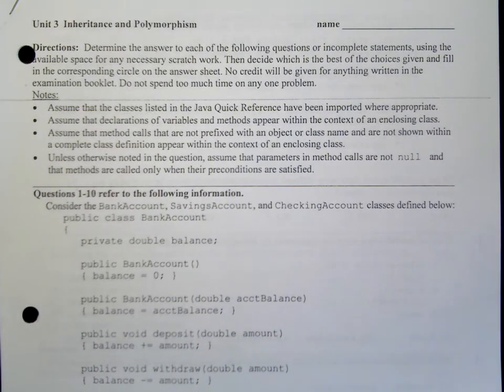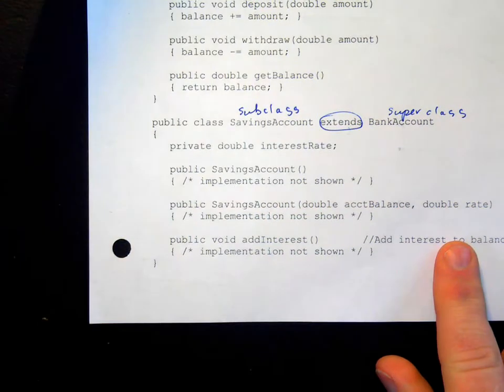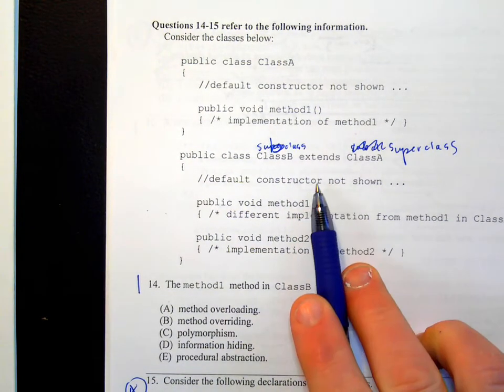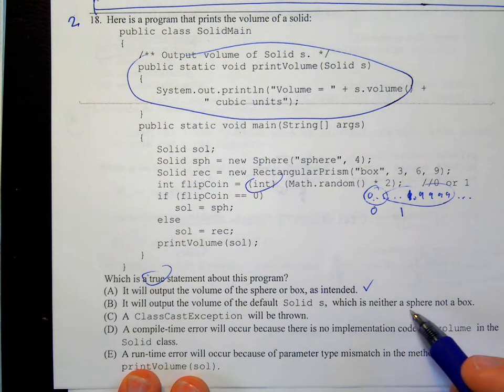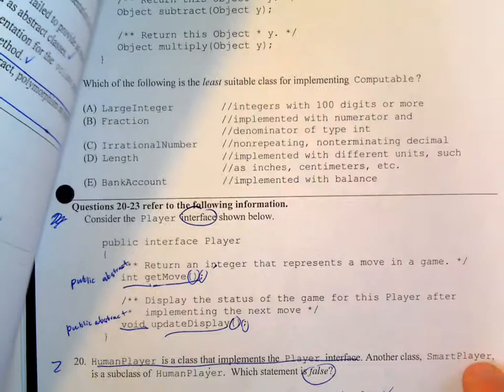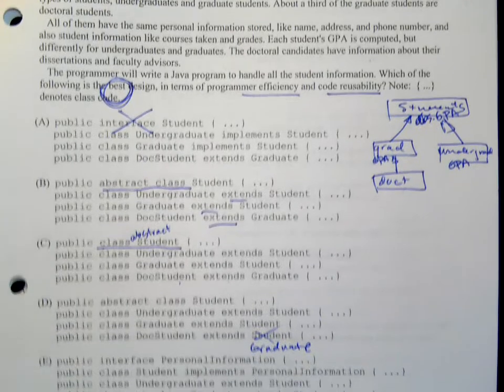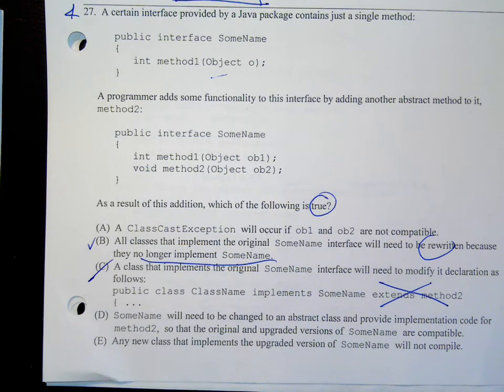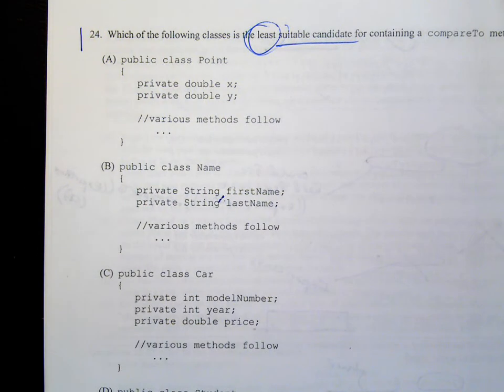AP CSA Barron's Unit 3 office hours